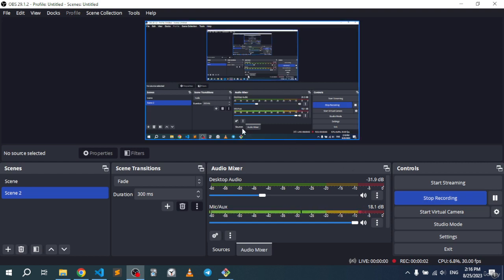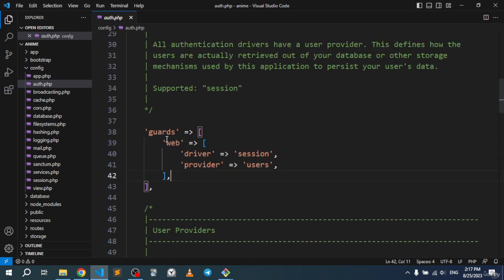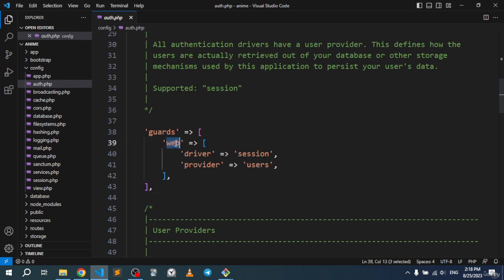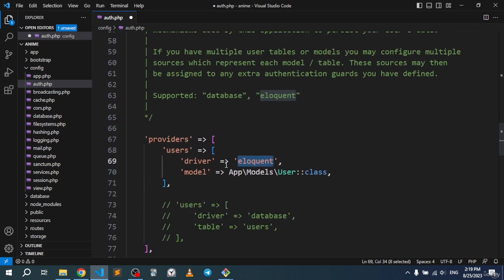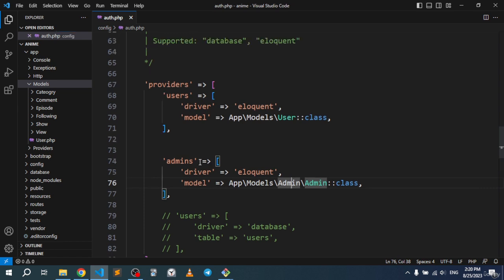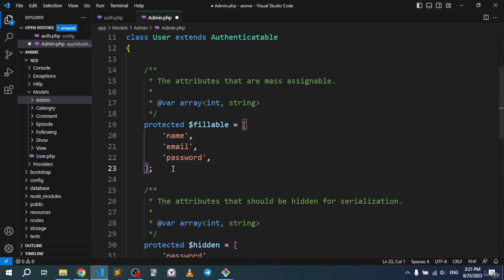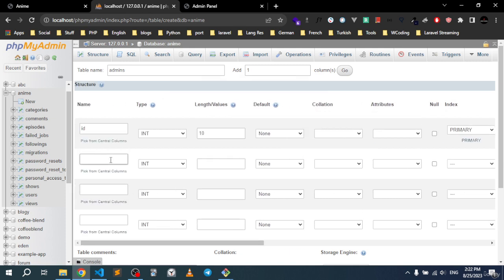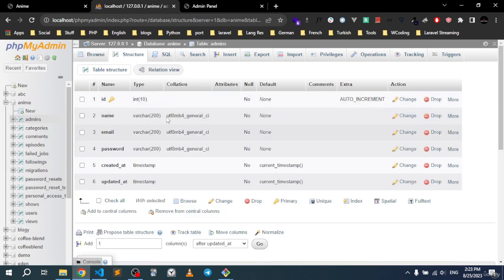2 Creating Custom Authentication with Laravel pt 1 (5. Getting Started with Admin Panel)